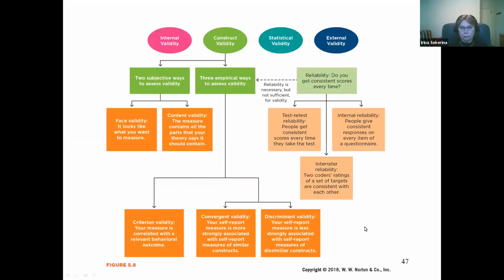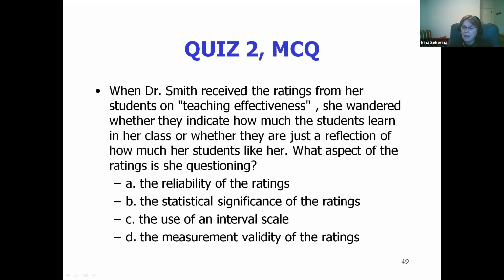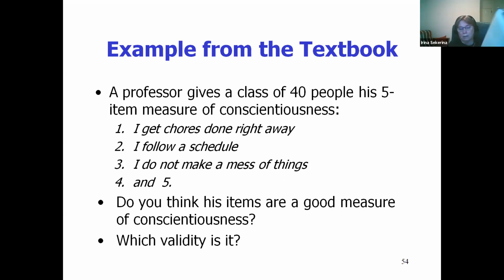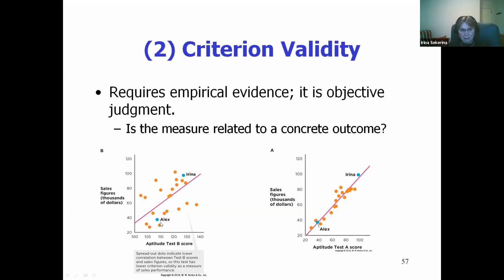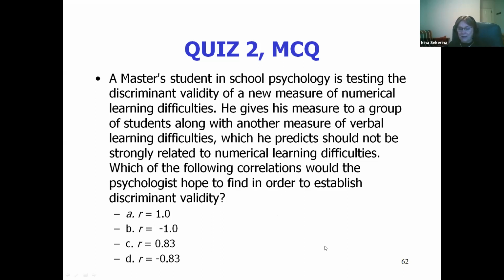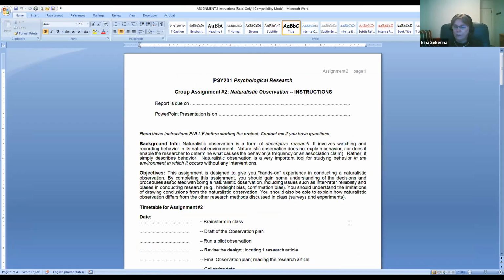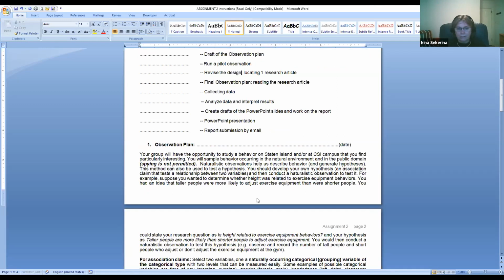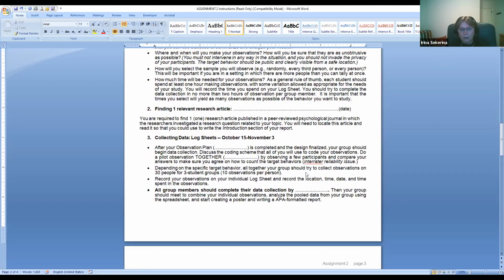PSY 201 Week 6 Session 2 Oct 8